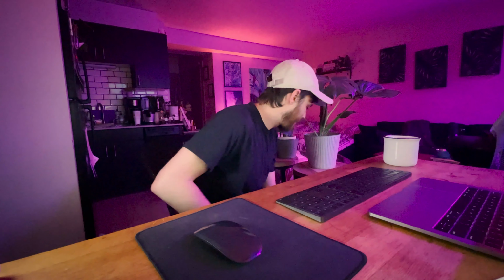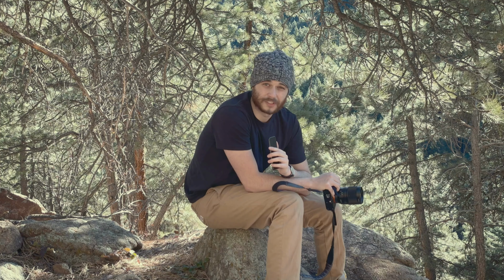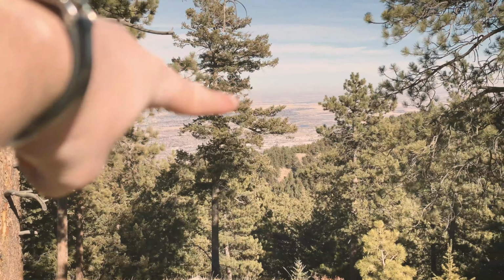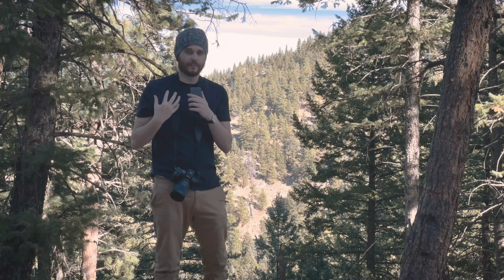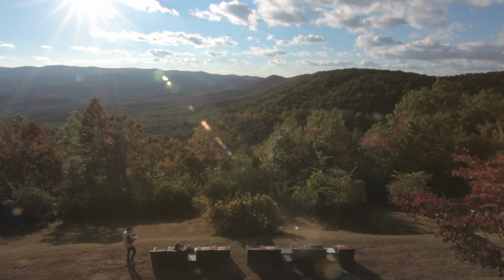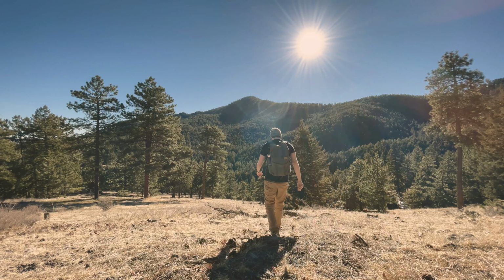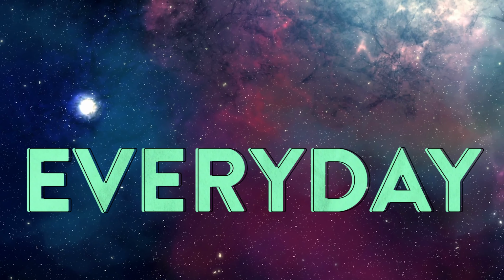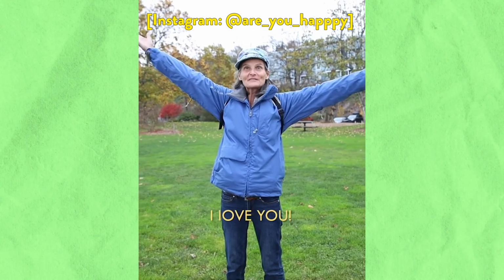New nature just dropped.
🔴 I live-stream on here every Tuesday & Thursday night, 6PM EST

💬 Hit me up on Twitter (only if you feel like it)